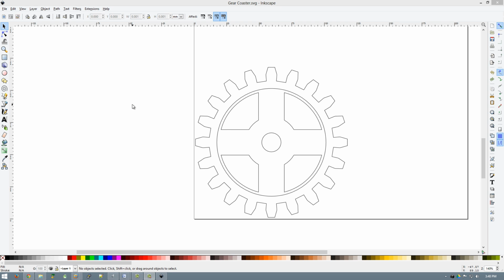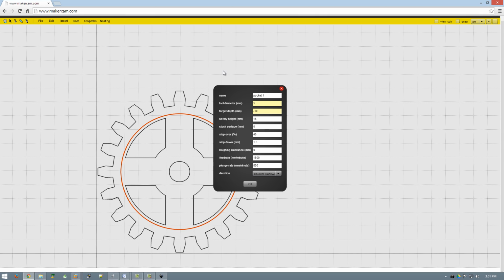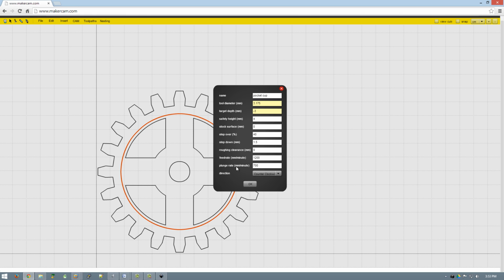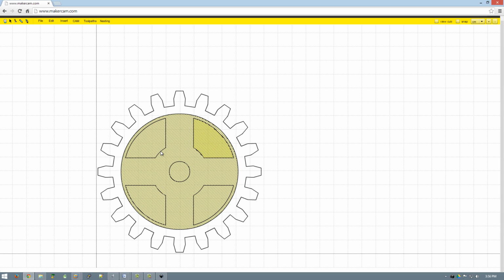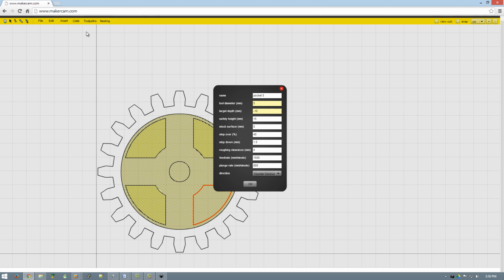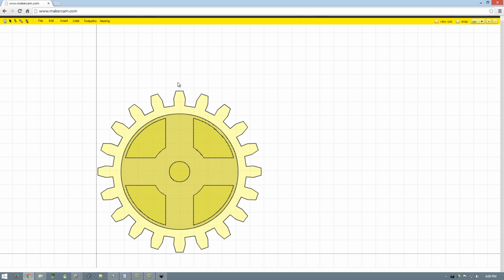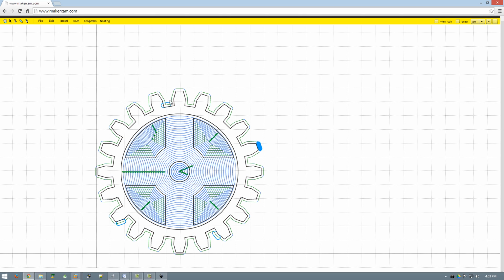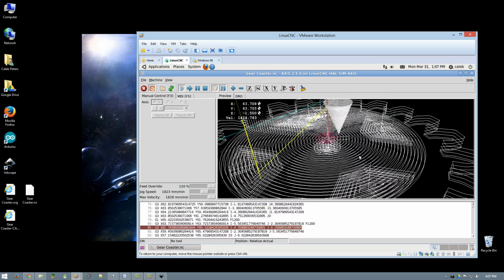ShapeOko 2 Project: Gear Coaster - Part 2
Want to make a coaster shaped like a gear? This video shows you how to CAM the design we made in the first part. It's really easy and a fun little project to try on your Shapeoko, or any other CNC system.